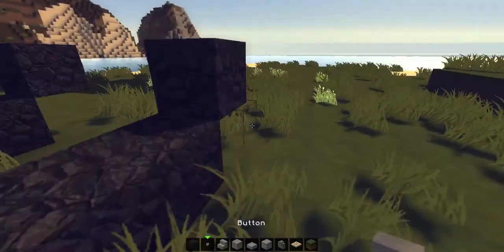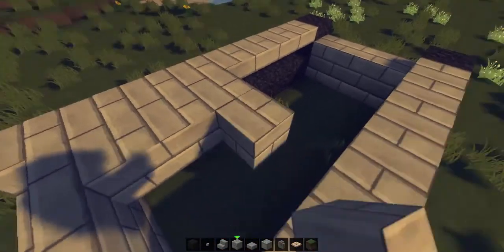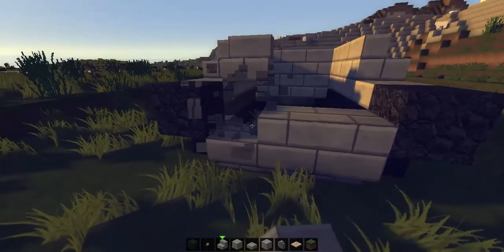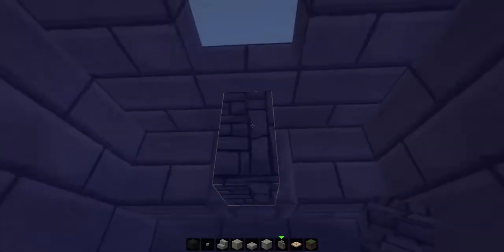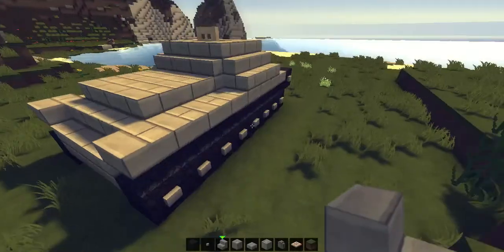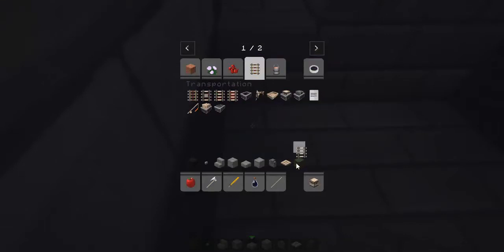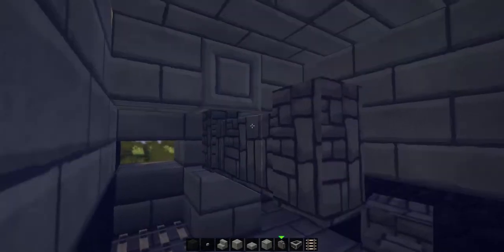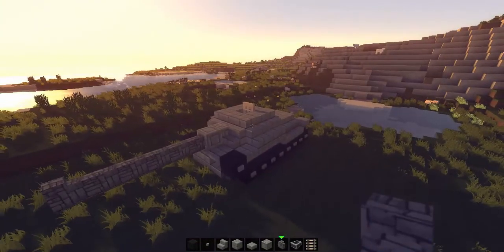Minecraft | Vehicle Tutorial | Tank Destroyer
Hellooooo viewers and welcome to another minecraft vehicle tutorial. today i'm building a tank destroyer.
texture pack: Flow'sHD